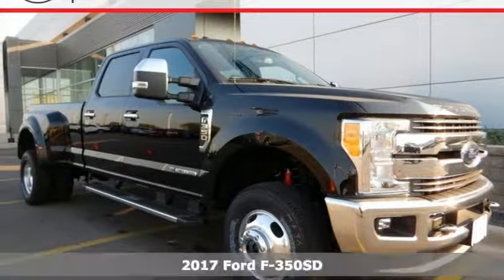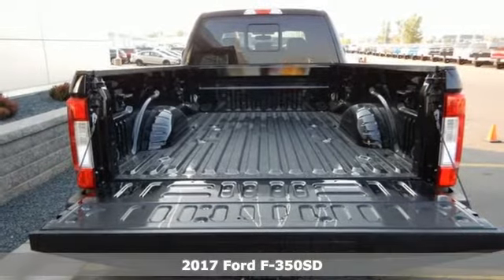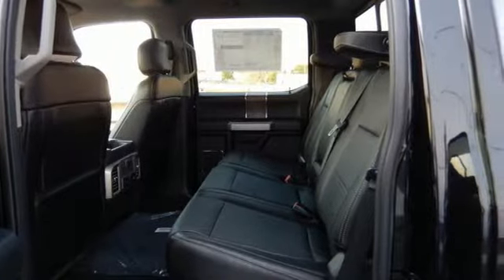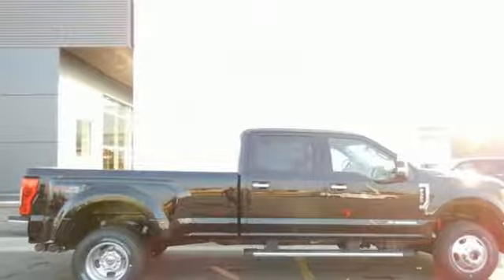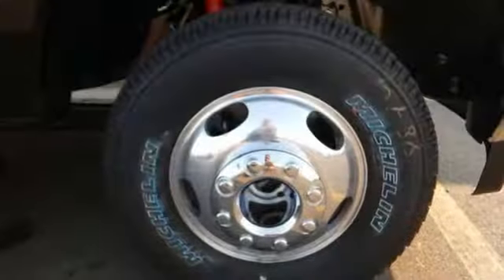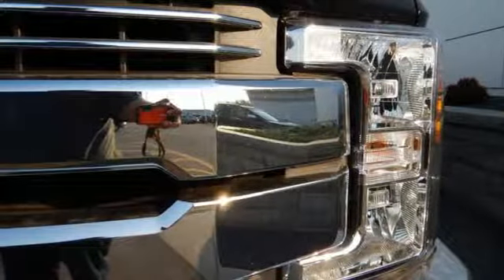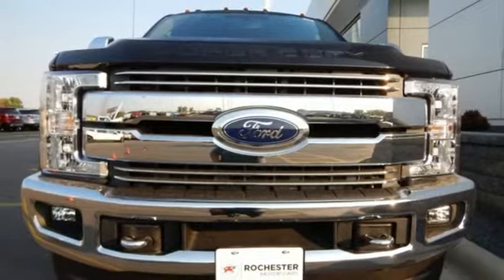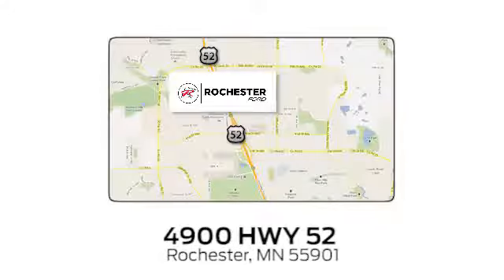New 2017 Ford F-350SD Rochester MN Winona, MN F178489 - SOLD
Year: 2017
Make: Ford
Model: F-350SD
Trim: Lariat
Engine: Power Stroke 6.7L V8 DI 32V OHV Turbodiesel
Transmission: TorqShift 6-Speed Automatic
Color: Black
Interior: Black
Stock #: F178489
VIN: 1FT8W3DT8HEE57225
2017 Ford F-350SD Lariat 4D Crew Cab Power Stroke 6.7L V8 DI 32V OHV Turbodiesel 4WD Shadow Black 6" Angular Chrome Step Bars, Body-Color Door Handles w/Chrome Insert, Chrome Exhaust Tip, Chrome Package, Colored Front & Rear Rancho Branded Shocks, FX4 Off-Road Package, GVWR: 14,000 lb Payload Package, Hill Descent Control, Limited Slip w/4.10 Axle Ratio, Navigation System, Order Code 628A, Snow Plow Prep Package, Unique Chrome Mirror Caps, Unique FX4 Off-Road Box Decal, Upfitter Switches (6).brbrAwards:br * Motor Trend Automobiles of the year Stop by, call, or email us today at Rochester Ford. We look forward to earning your business.

Address:
4900 Highway 52 North